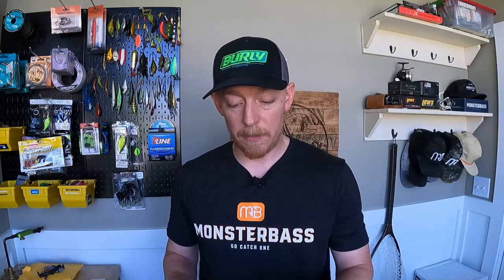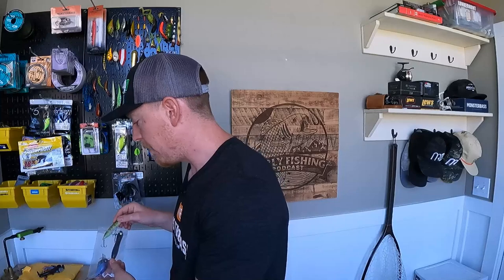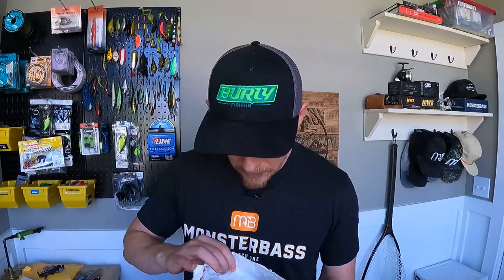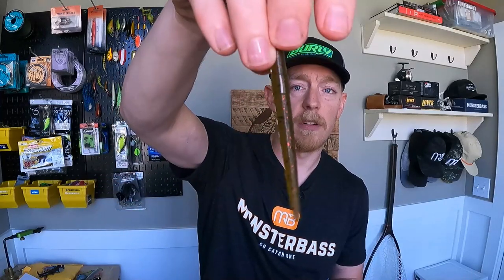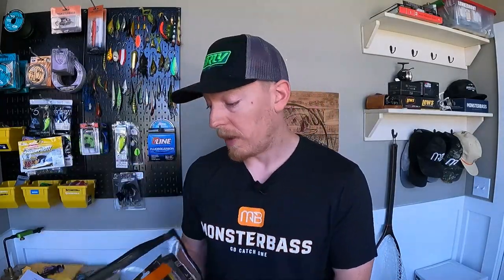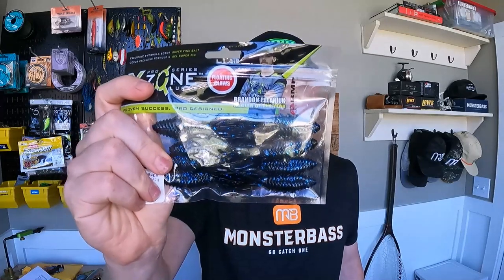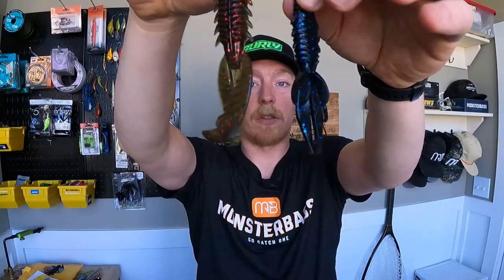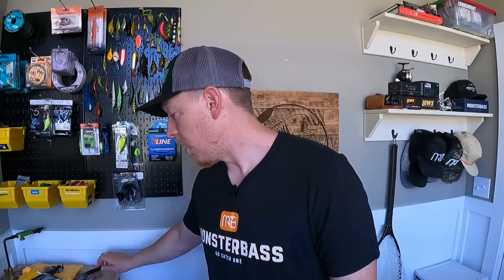HUGE Unboxing! MONSTERBASS August Bag, Debo's Fishing Custom Baits AND Zee Bait Co!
We've got a HUGE unboxing for you today!   The Monsterbass August bag is finally in!  We also have custom baits from Debo's Fishing and Zee Bait Co!  Not to mention New tungsten products from Monsterbass!  There is a whole lot of bass fishing goodness packed into this video, so let us know what your favorite baits are in the comments below!